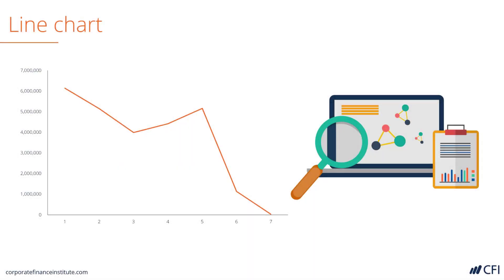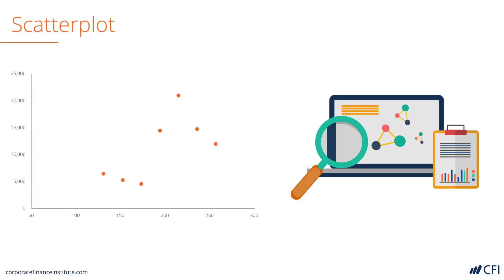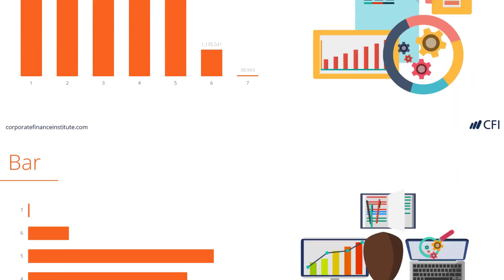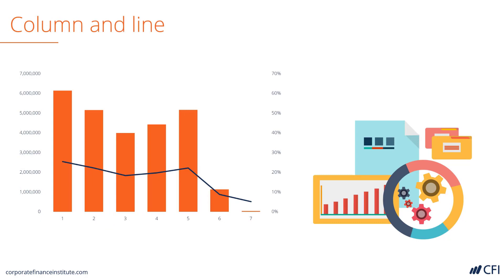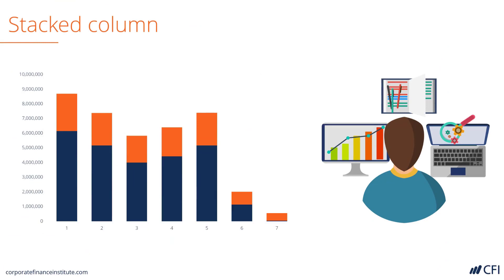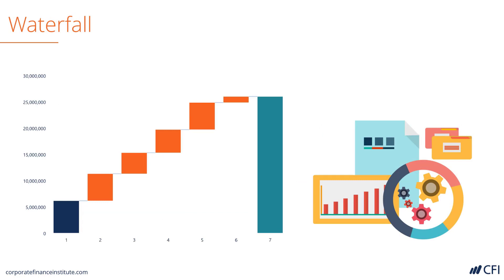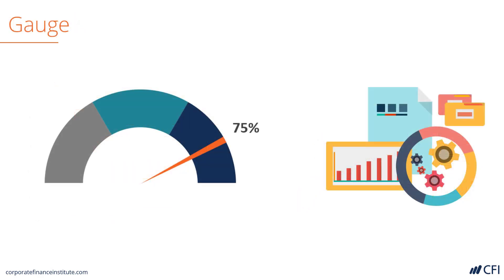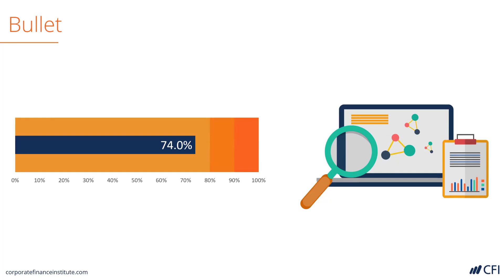Types of Graphs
In this guide, we outline the top 10 types of graphs in Excel, and what situation each kind is best for.